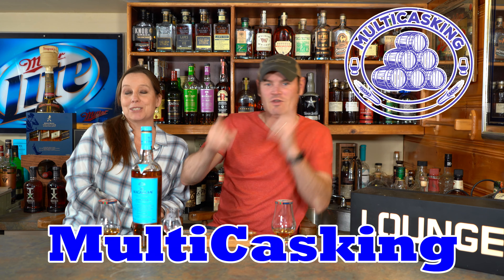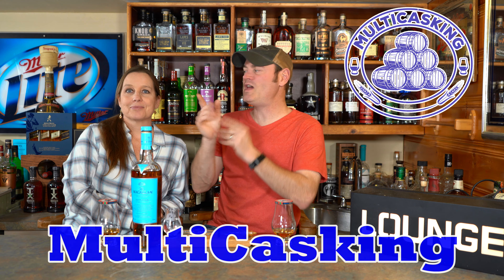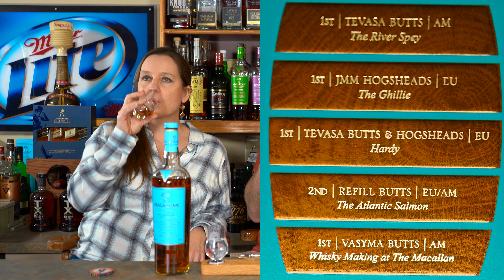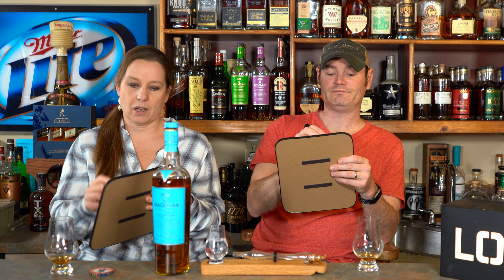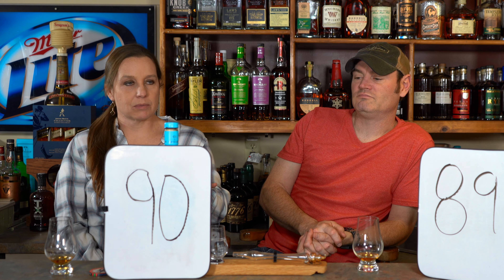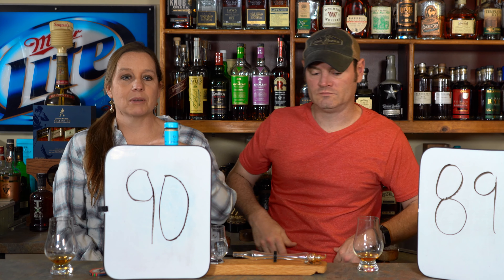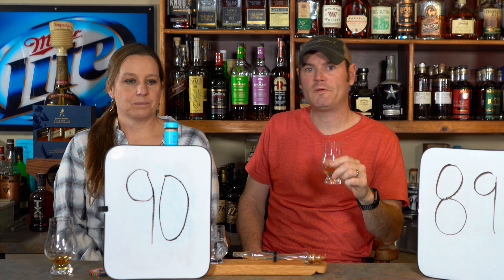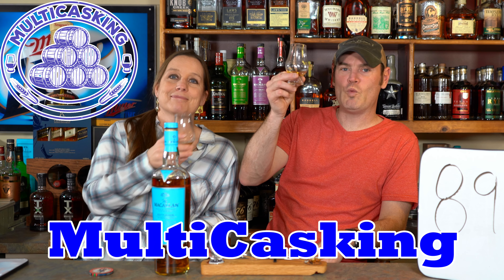The Macallan Edition No. 6 | The End Of The Macallan Edition Series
Is The The Macallan Edition No. 6 Worth The Wait And The Price?  This Is The Sixth And Final Release In The Macallan Edition Series.  Edition No. 6 takes its inspiration from the natural wonders of the legendary River Spey and The Macallan Estate, where each and every cask of The Macallan is matured before being hand-selected for use by our expert whisky makers. ABV 48.6

While we have our own opinion on this Scotch and we share it freely, here is what Macallan says about No. 6:

   COLOUR: Antique brass
   AROMA: Rich fresh fruits, nutmeg, ginger, chocolate, toffee, vanilla, and oak.
   PALATE: Plum and sweet orange, cinnamon, nutmeg, balanced oak, toffee, and oats.
   FINISH: Long fresh fruit with spices turning to creamy chocolate and toasted oats

0:00 | Intro
1:06 | On The Nose
3:03 | Taste
4:20 | Drop Of Water
7:14 | Score?
8:08 | Is It Worth It?